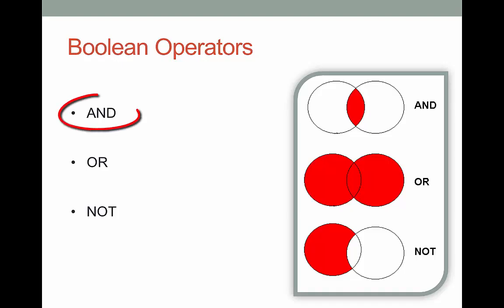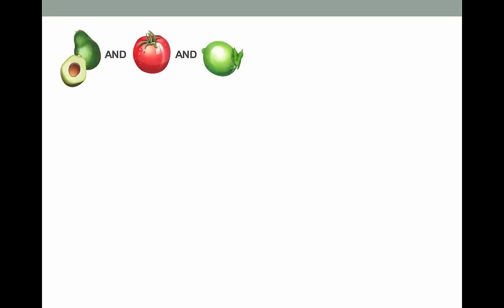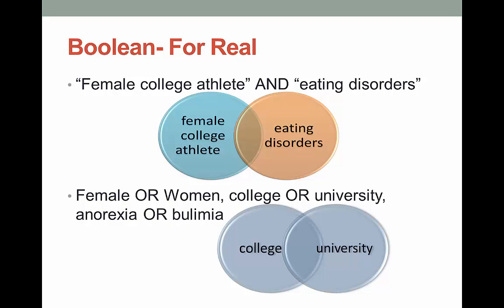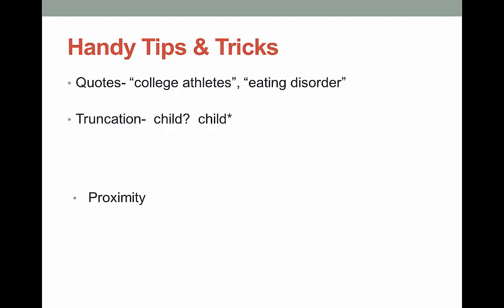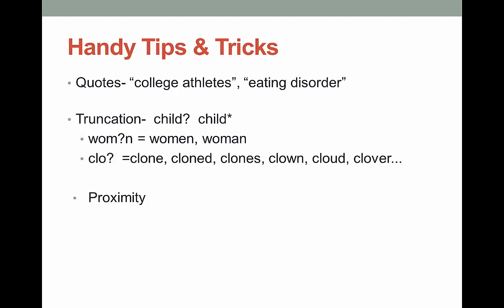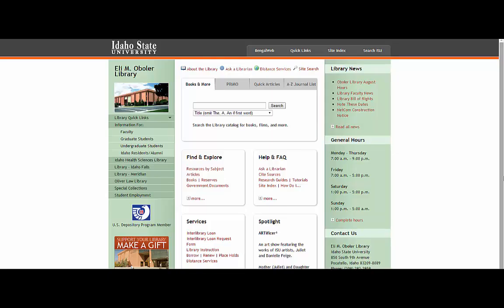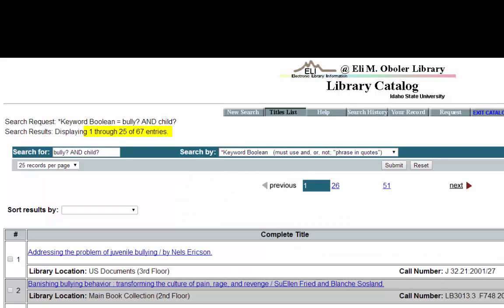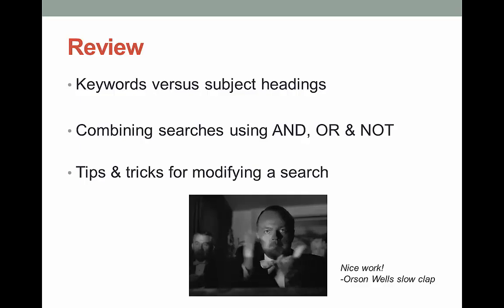Combining Searches (Boolean)- LLIB-1115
Learn to combine your search terms with the magic of Boolean operators! This technique can greatly improve the efficiency of your research.

Table of Contents:

00:00 - Combining searches (Boolean)
00:10 - Boolean Operators
00:46 - Boolean Basics
01:24 - Slide 4
02:10 - Boolean- For Real
03:31 - Example Search
05:19 - Example Search
07:11 - Review